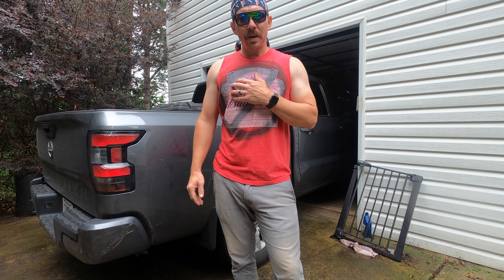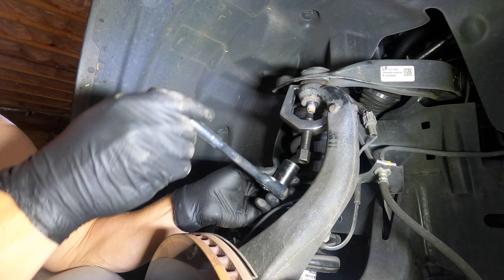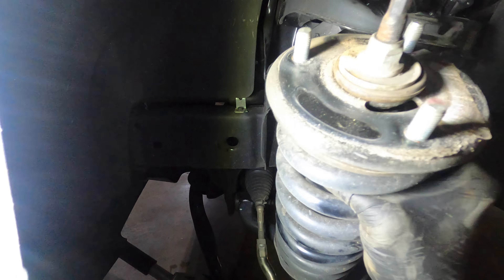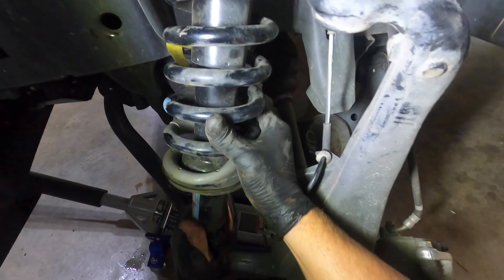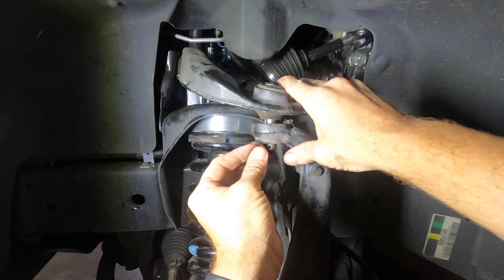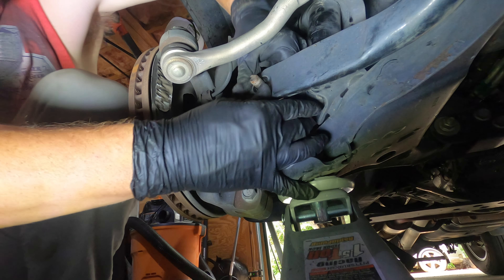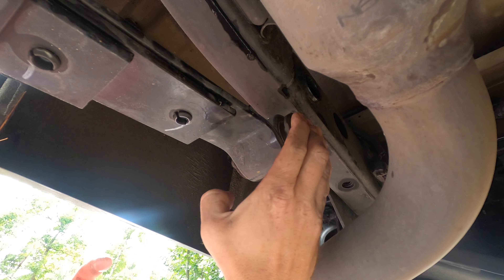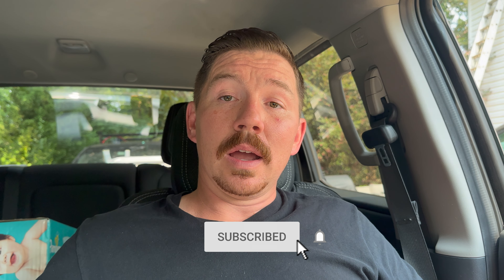2023 Nissan Frontier lift in 5 minutes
Finally got around to lifting the truck as promised back in January. It was very straight forward and everyone can do this project.